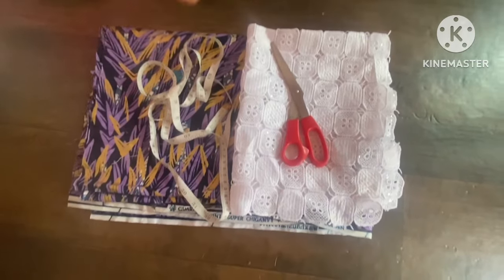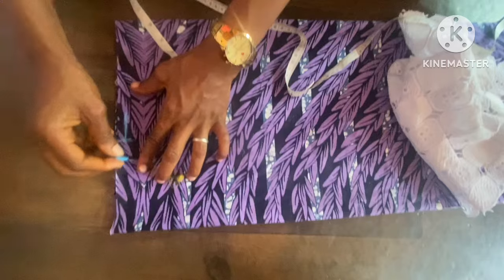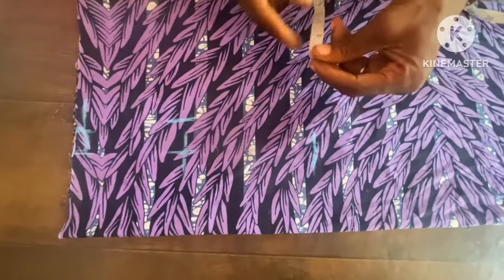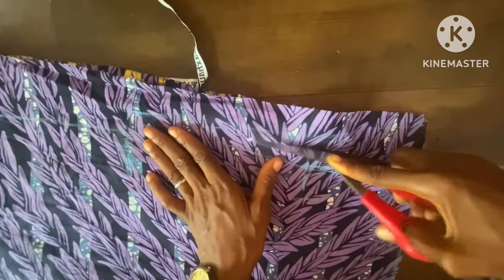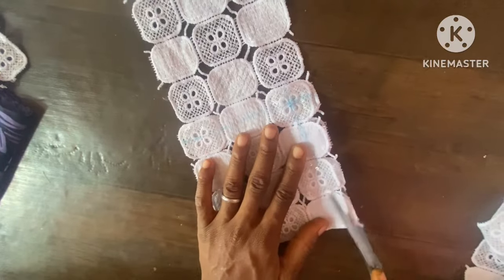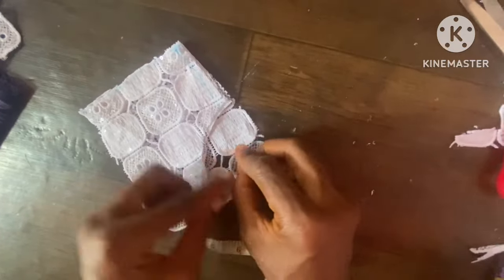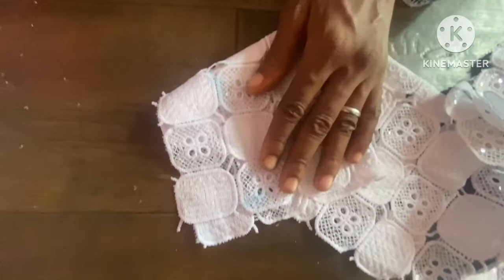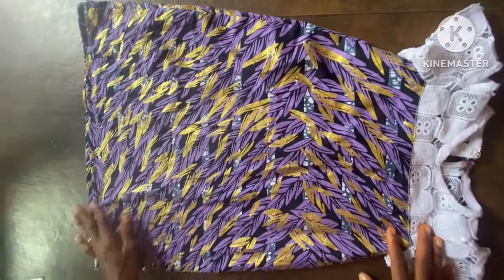Simple Circle Gown Dress with Cold Sleeve Shoulder Sleeve [DETAILED] || Cutting and Stitching diy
2024 Simple Circle Gown Dress with Cold Sleeve Shoulder Sleeve [DETAILED] || Cutting and Stitching diy